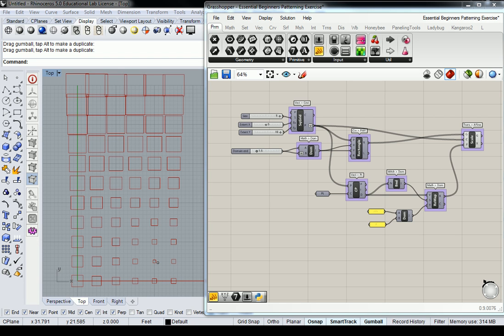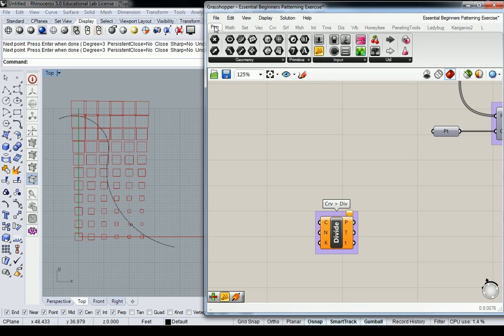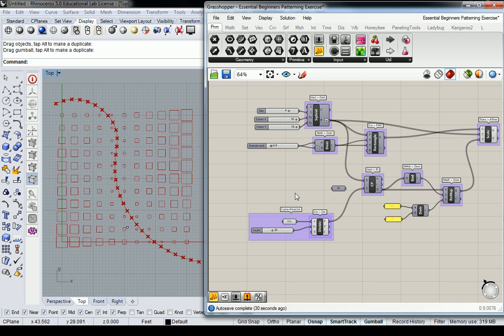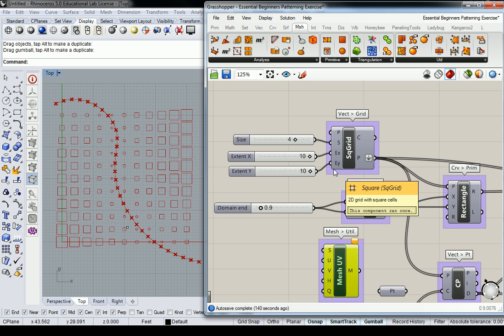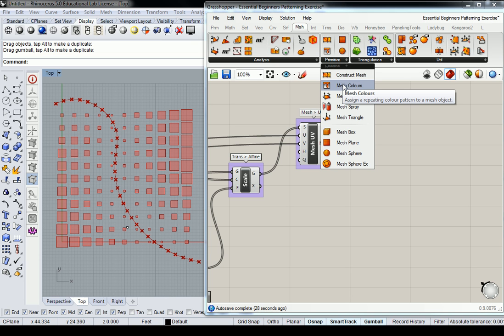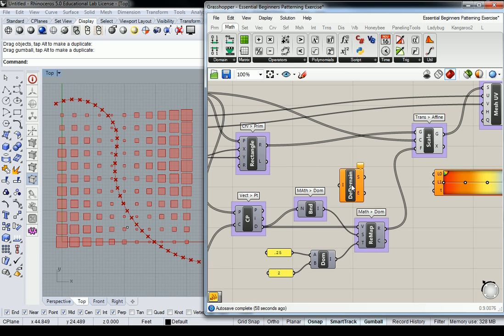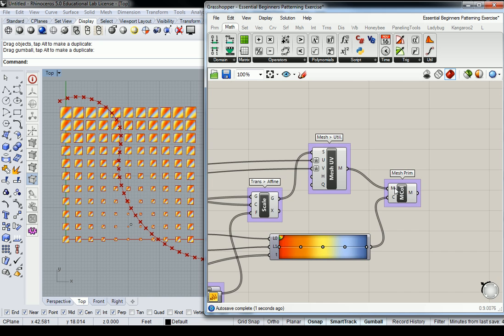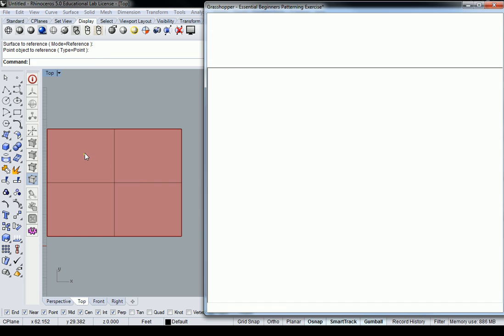124 - Grasshopper - Fundamentals of Attractor Points 3 - Multiple Attractor Points